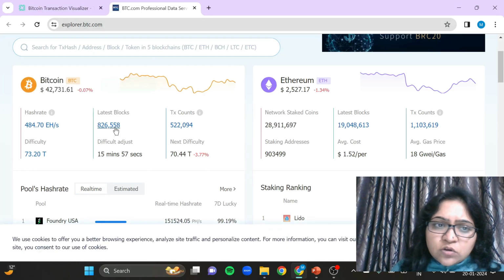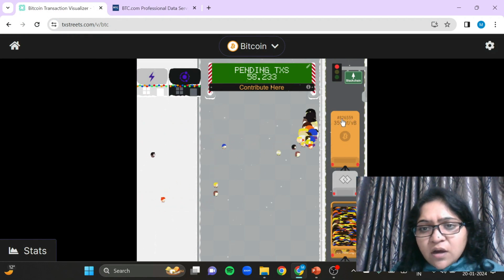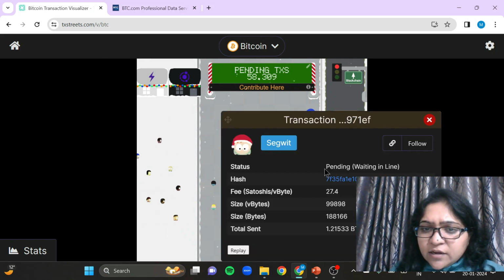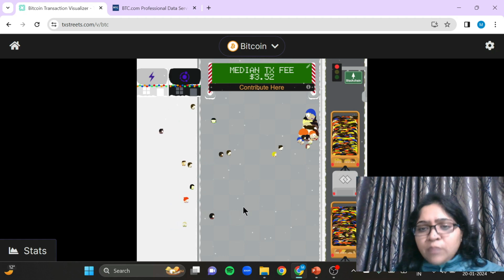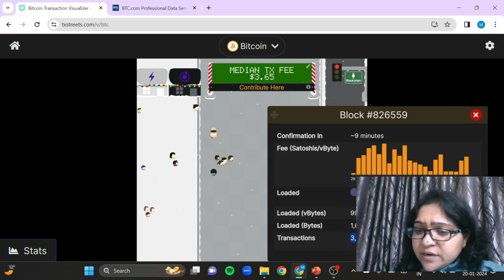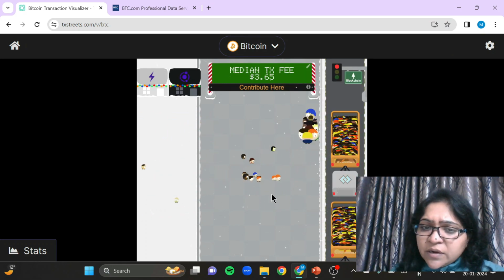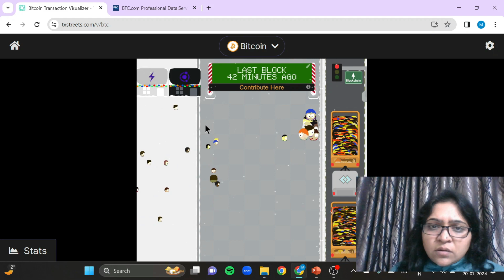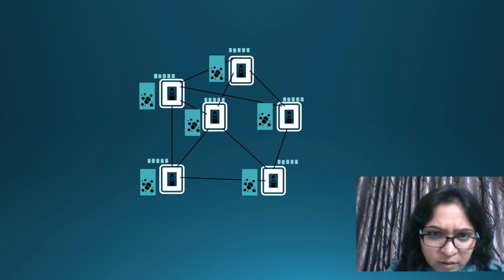What is Mempool? | How Mempool Works | Mempool in Blockchain | Mempool Explained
What is Mempool?